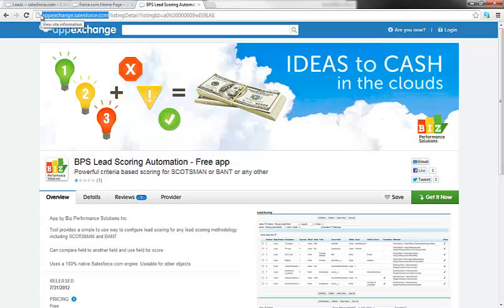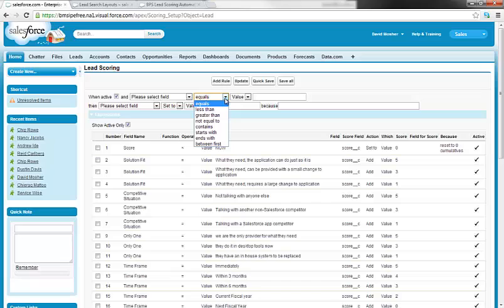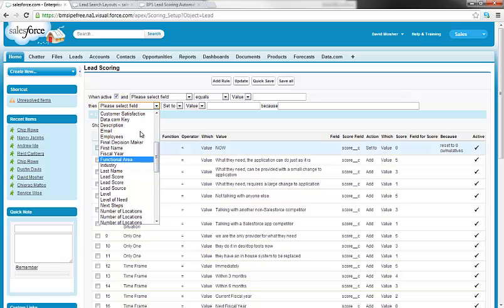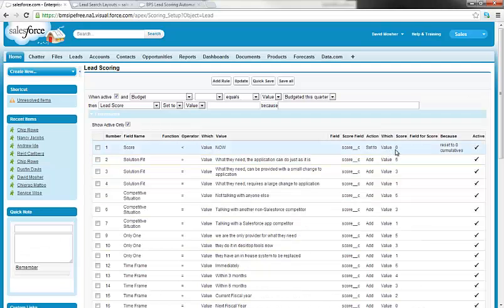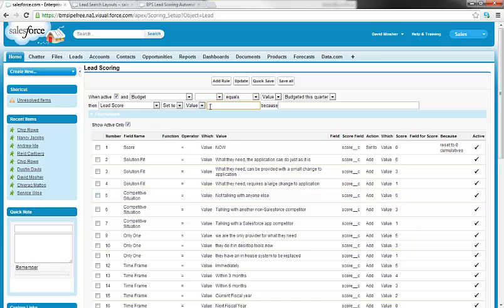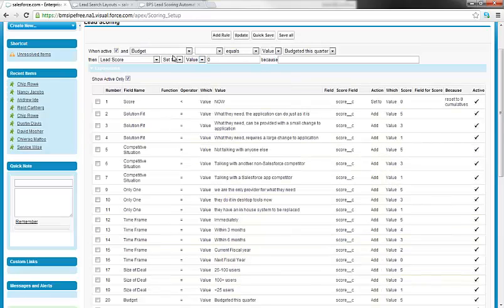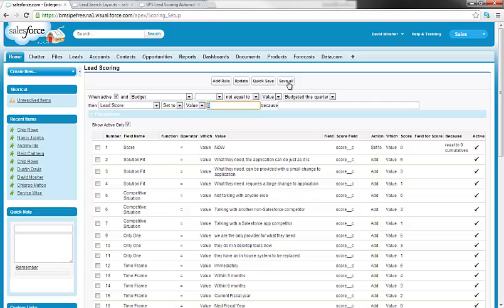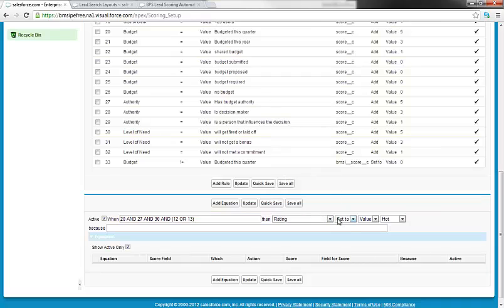Value Propagator Demo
A Power Rules Engine app for Salesforce.com that allows field comparison and boolean expression to be evaluated and either set a target field or add to a target field a value of the value from another field.  One part of a suite of engines for automating the execution of business plans and getting feedback in realtime including status and ROI.